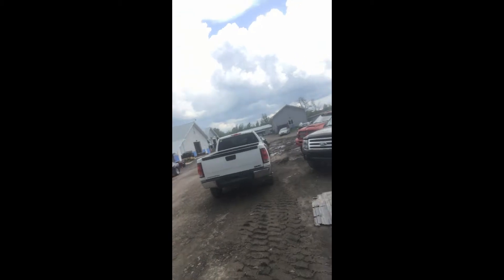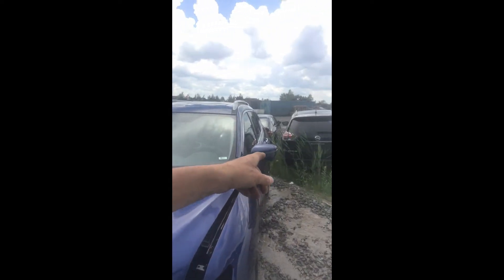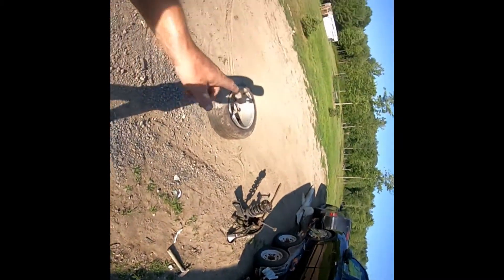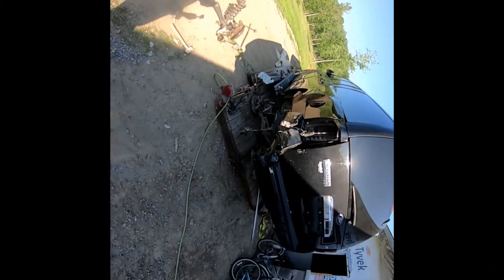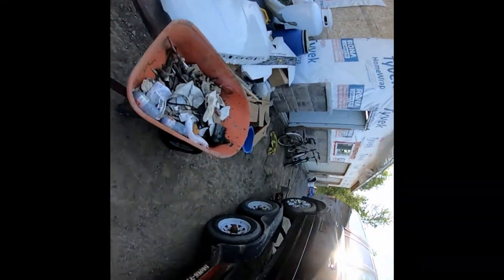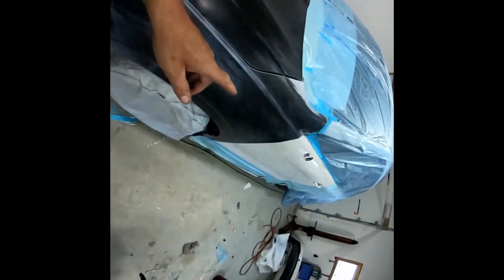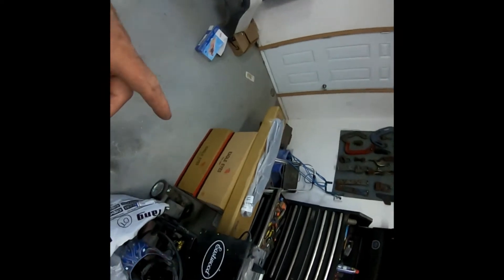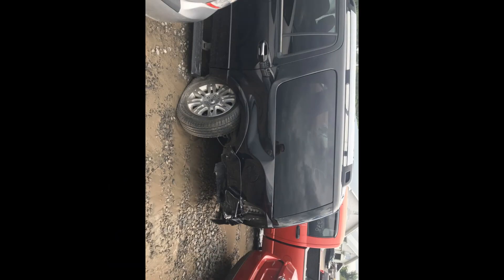2014 Ford Expedition train wreck bought from Coparts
Creating videos to help and guide people rebuildonmg salvage auction cars ans trucks